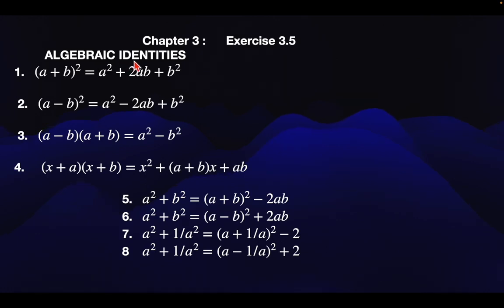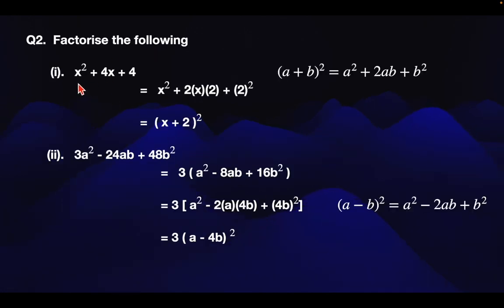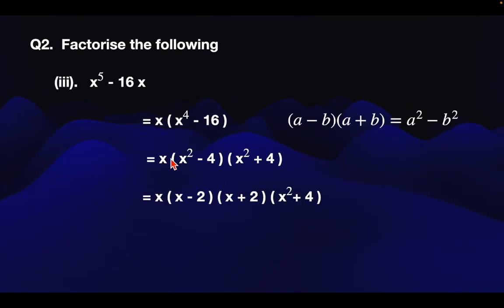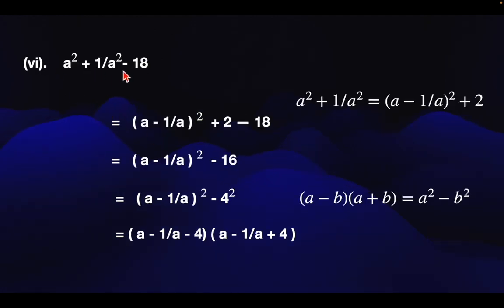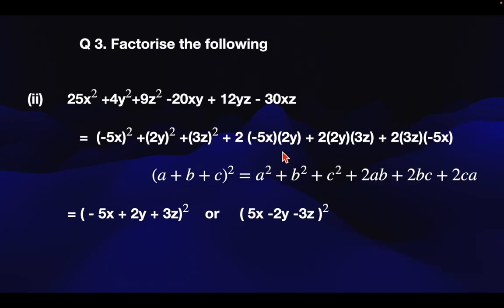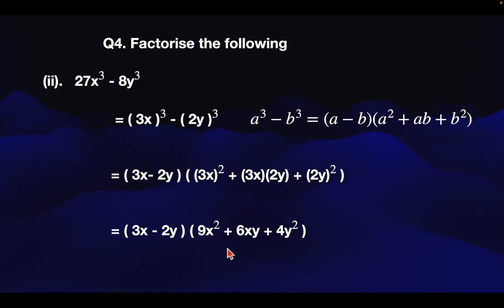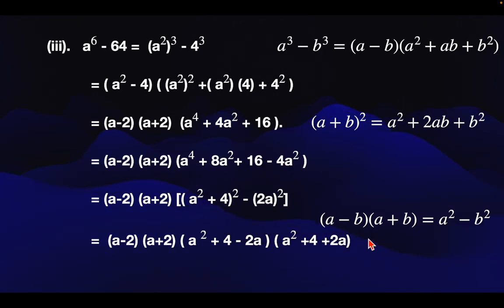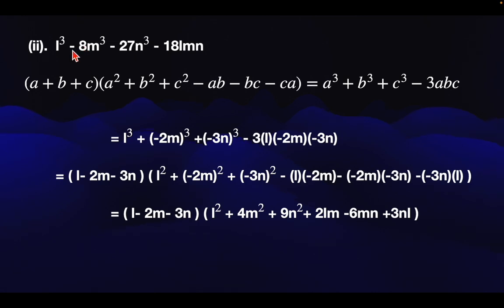9th Math Solutions: EXERCISE 3.5- ALGEBRA -Factorisation -Tamil Nadu State Board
Hi , Join me as we solve every question in the Tamil Nadu State Board / Samacheer Kalvi Mathematics text book. In this solution guide video, we solve sums from 9th STD EXERCISE 3.5 ALGEBRA - Factorisation-Tamil Nadu State Board/ Samacheer Kalvi . In this 9th Grade Math Solutions video series, we break down complex concepts into easy-to-understand steps!